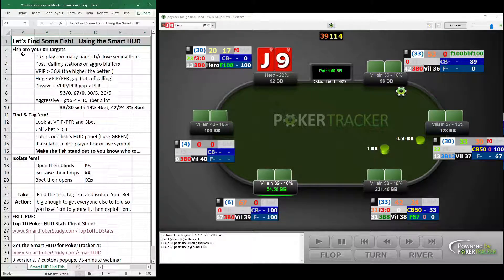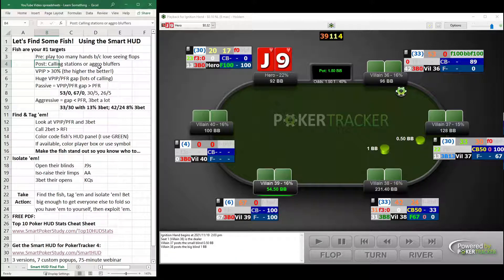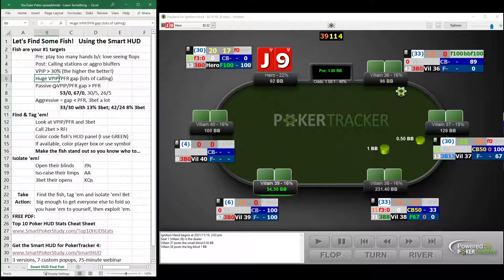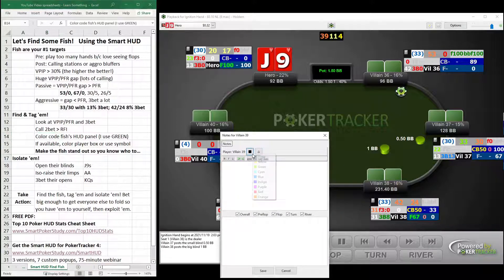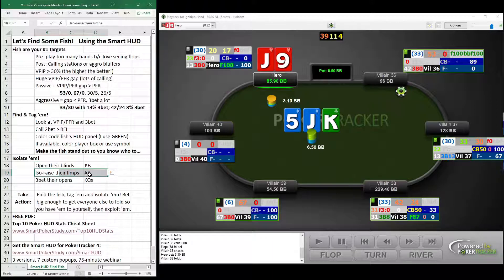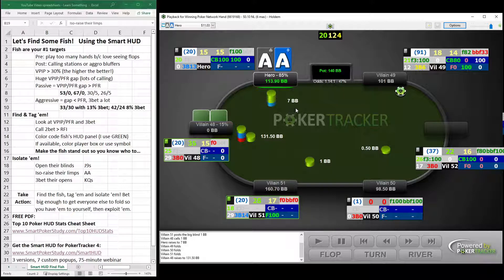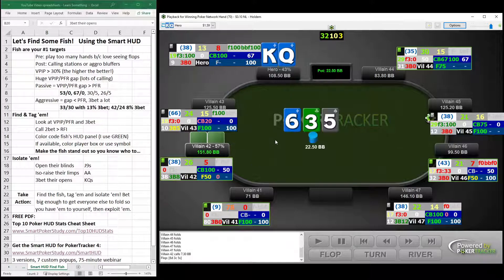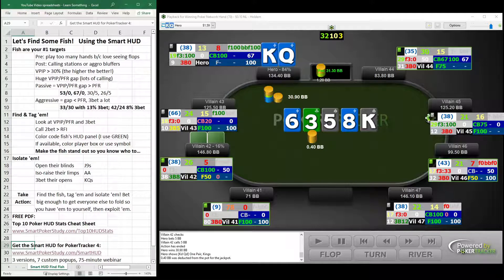Poker fish everywhere! Find 'em, isolate 'em and exploit 'em (Smart HUD for PokerTracker 4)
I show you how to find the fish using your HUD, tag 'em, isolate 'em and how to exploit 'em.